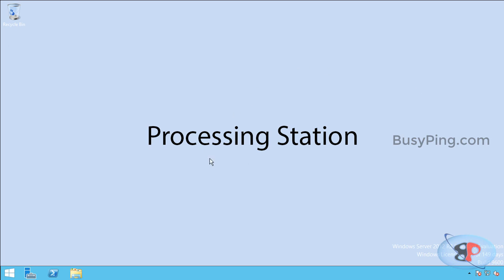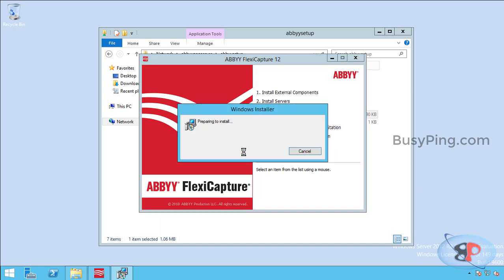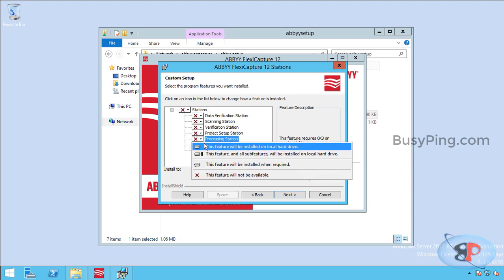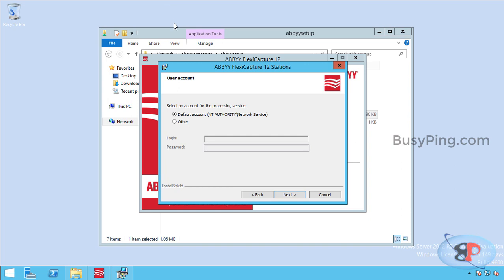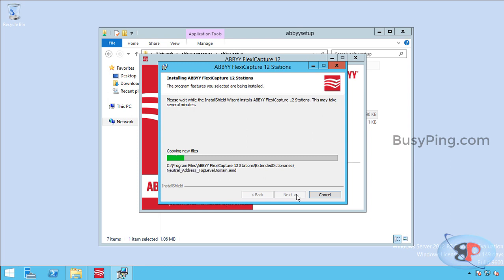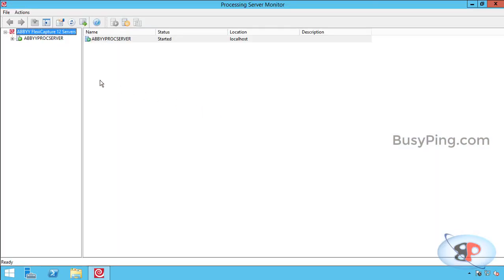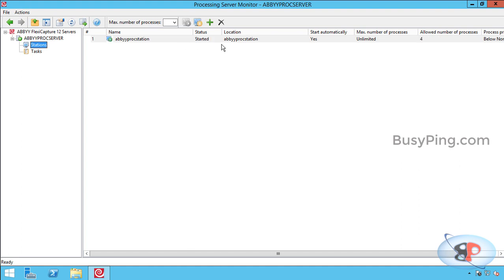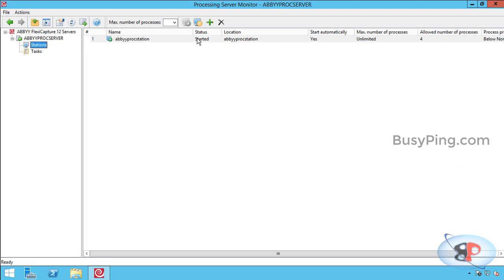ABBYY Flexicapture Distributed Installation | Part 5 | Processing Station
This tutorial series will give you step by step walk through of how to install ABBYY Flexicapture 12 Distributed installation in an enterprise environment.

This video will show you how to install and configure the ABBYY Flexicapture processing station and add it to processing server